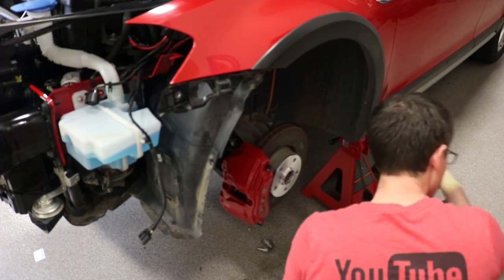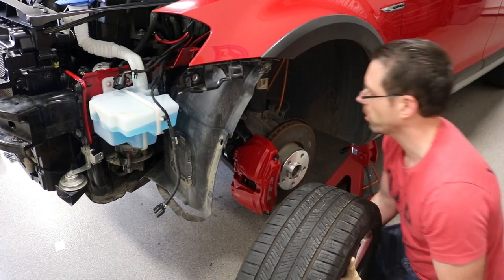We Lifted Our MK7 Alltrack!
On this episode we get our Project Alltrack Lifted, Install Upgraded Sway bar end links, replace a bent axle, and more! Follow along with Max and Paul, while they work on getting the project car sorted out. You are in store for some VW modding, struggling and overall hilarity. Enjoy!

This Video was shot at our Warehouse
Deutsche Auto Parts
10308 Bailey Rd
Suite 417